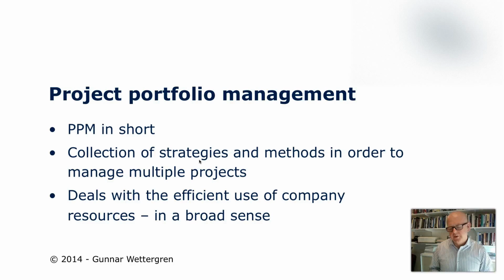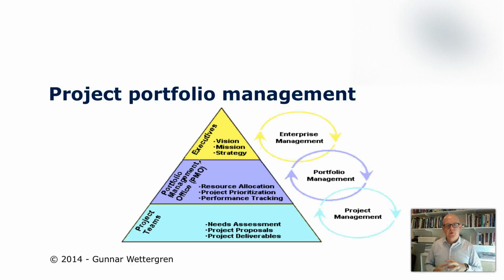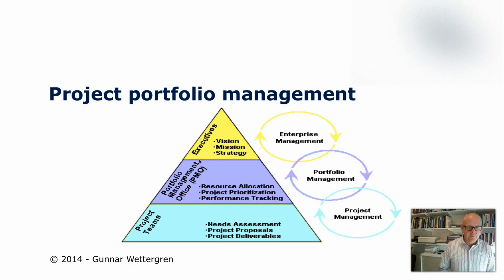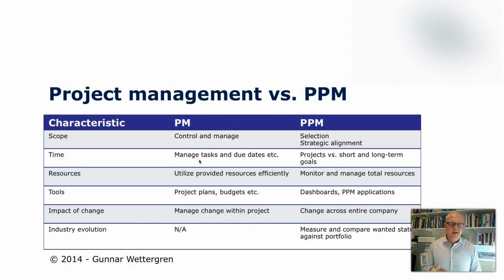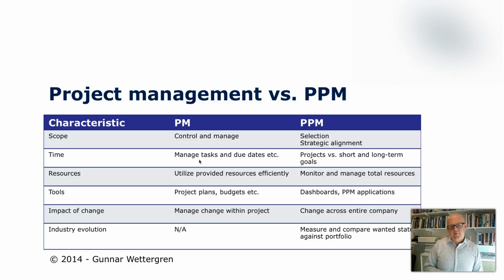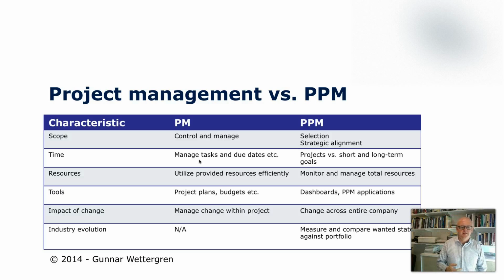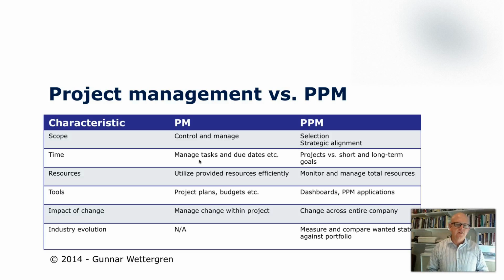Introduction to Project Portfolio Management